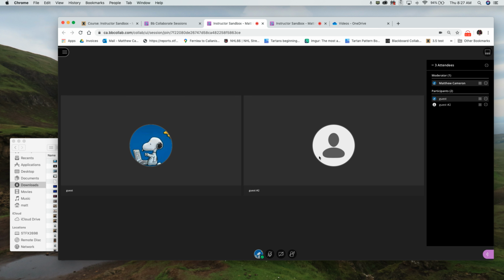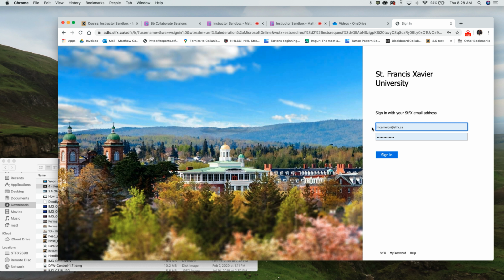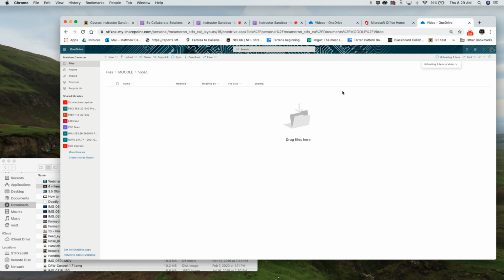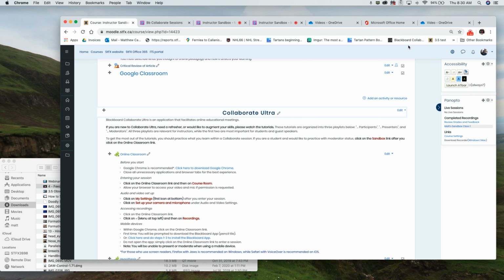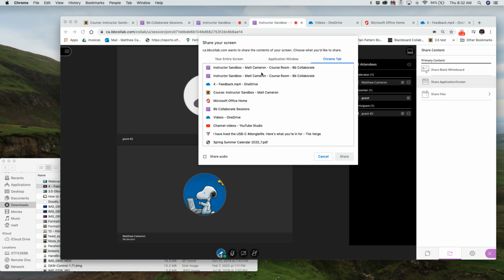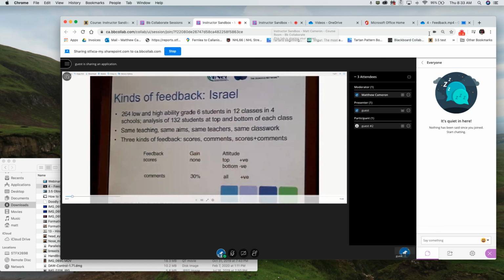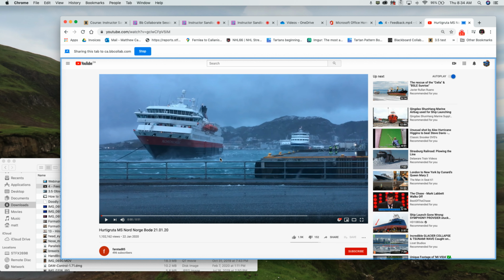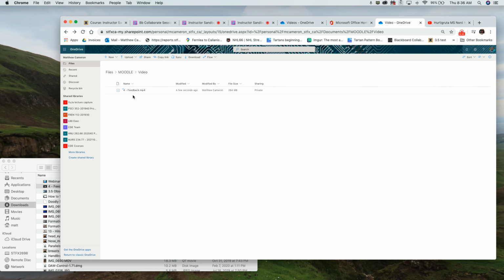Show videos in Collaborate using Chrome Tab and OneDrive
Showing videos in a Collaborate session using this method provides you with a backup option.  Sometimes things fail, and this method also gives you a OneDrive link to share with a Collaborate group to watch on their own (as a backup option).  Sharing it on youtube may create issues with copyright, and so OneDrive is best for fair dealings.  It remains more private.